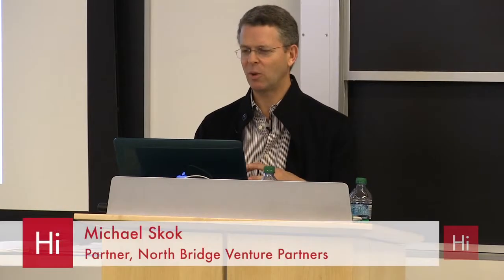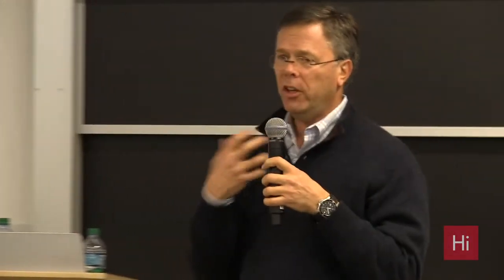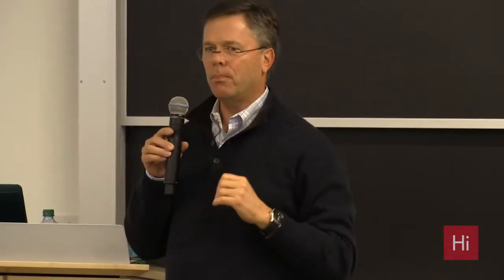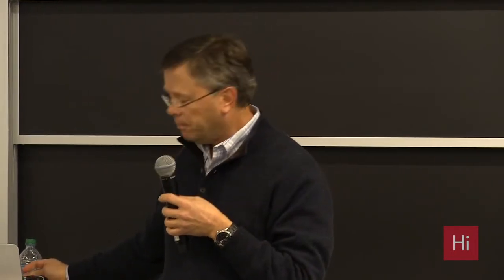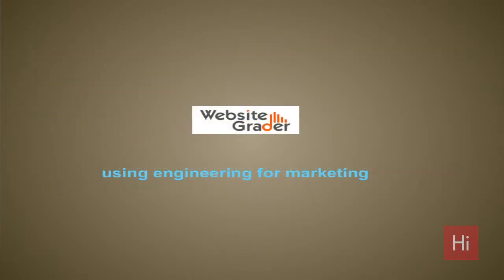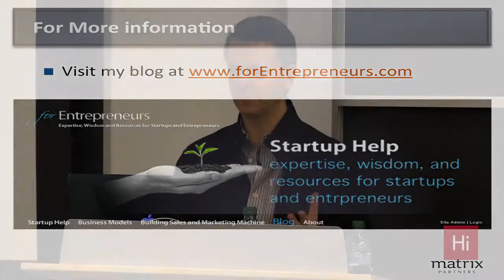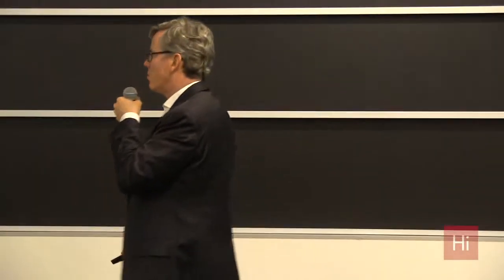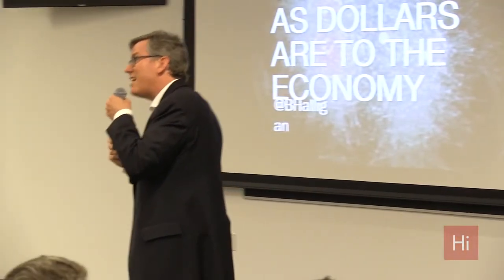Marketing Secret - Building a Sales and Inbound Marketing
David Skok, a partner at Matrix Partners, talks about the ideas of funnel design and optimization, as they relate to building a sales and marketing machine around your business.

HubSpot's CEO, Brian Halligan, talks about how the marketing industry is evolving. Traditional methods of "outbound" marketing tend to be loud, impersonal and annoying. Brian encourages the audience to explore new methods of inbound marketing that stress relevance, value and meaning to the customer.